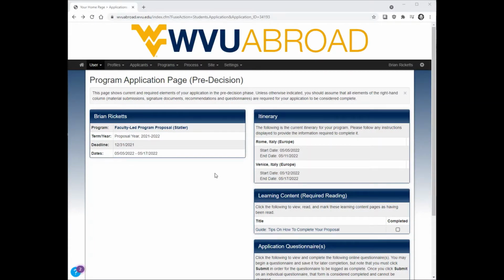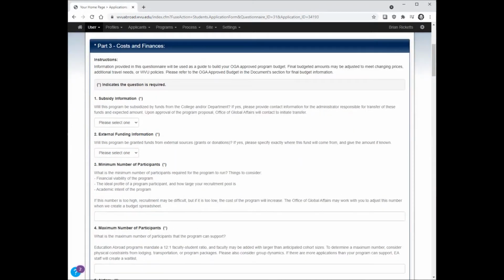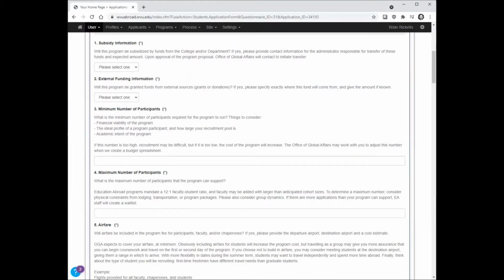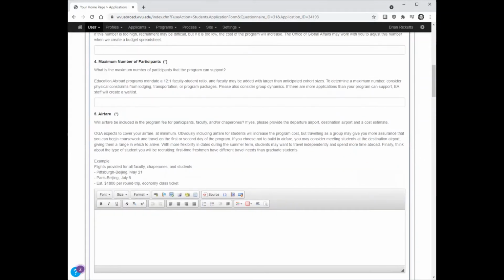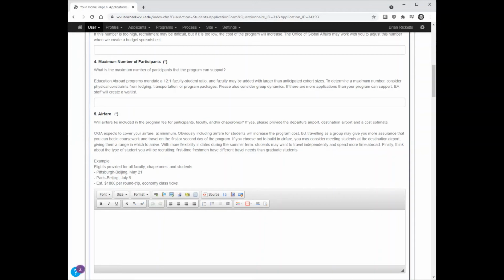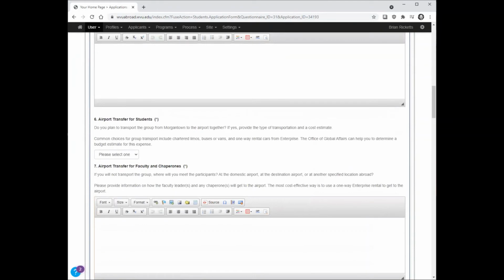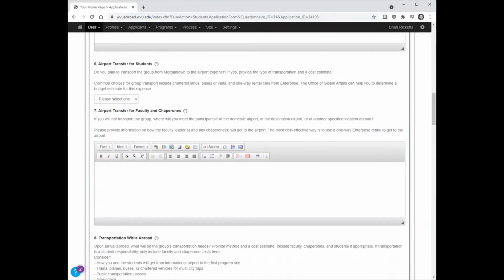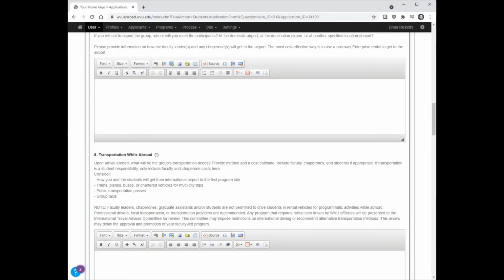Cost & Finances - Pt.1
WVU Ed Abroad Faculty-Led Program Tutorial: Cost and Finances Part 1.